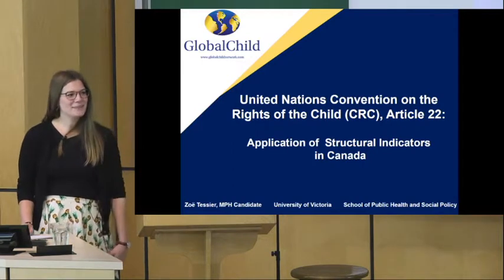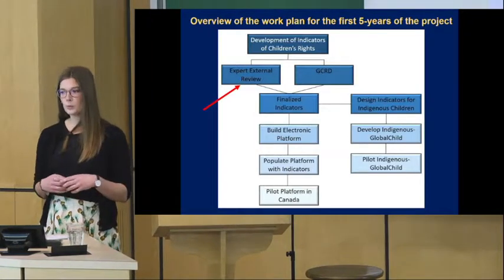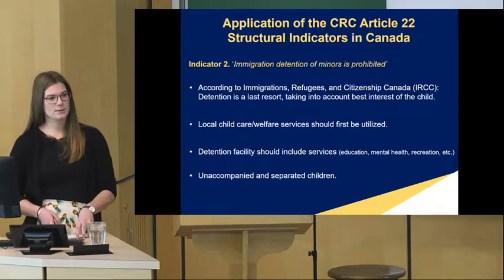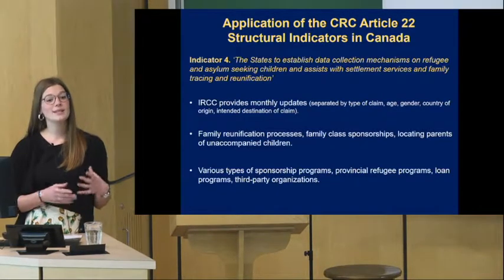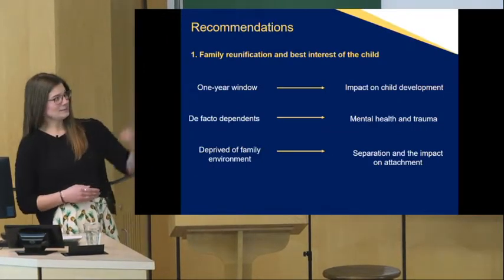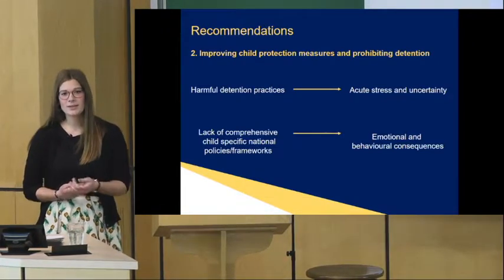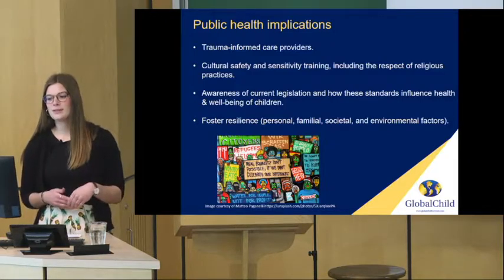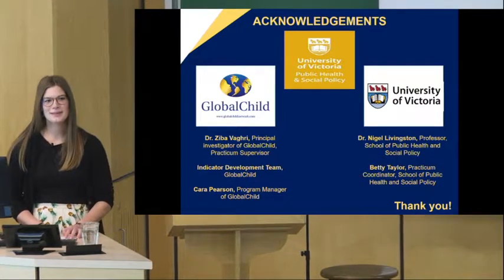Zoe Tessier - UN Convention on Rights of the Child: Application of Structural Indicators in Canada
UVic - School of Public Health and Social Policy - Culminating Conference 2019